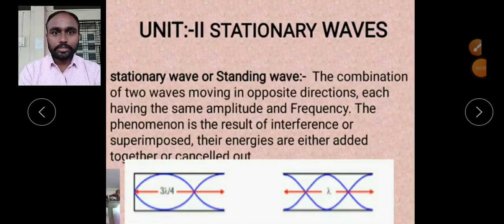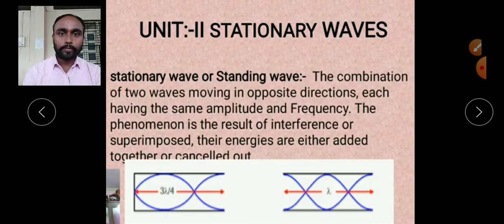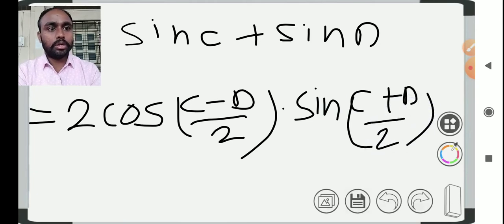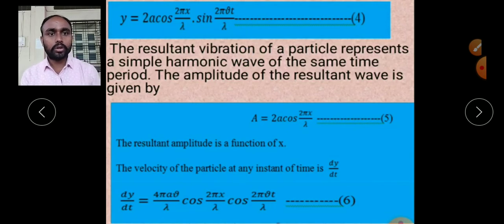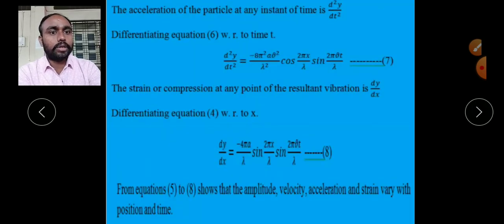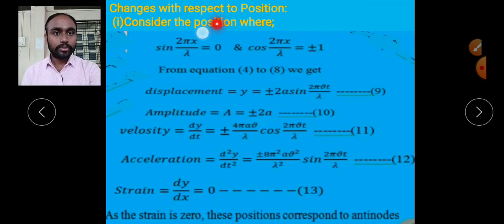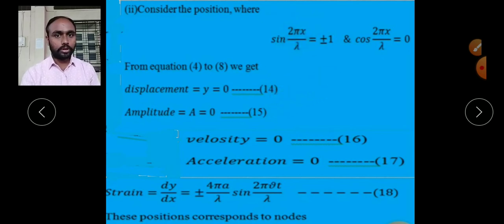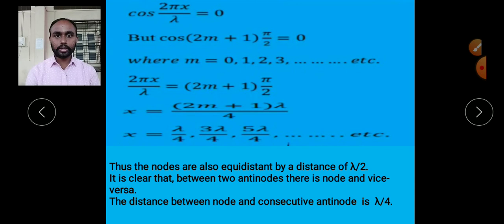Analytical Treatment of Stationary Waves Part-I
B.Sc. SY Unit-II(Stationary Waves)